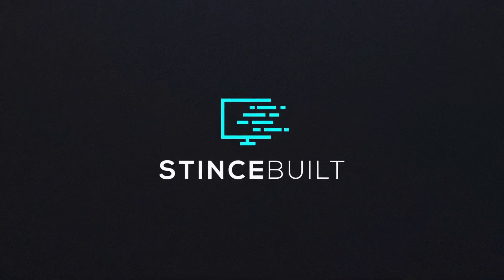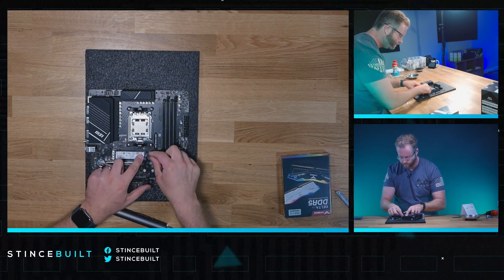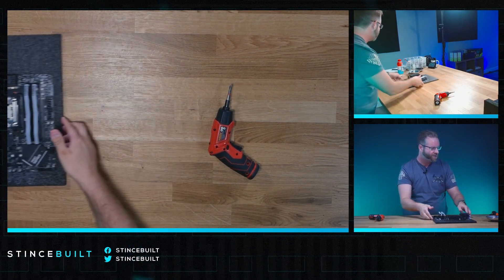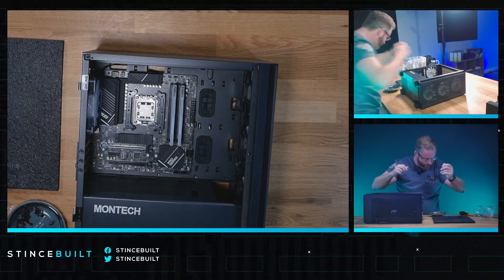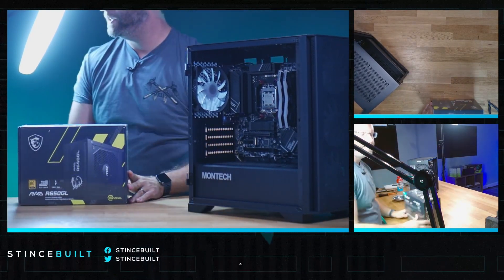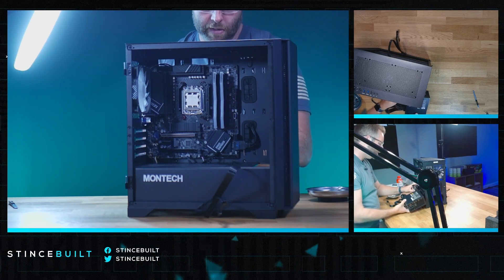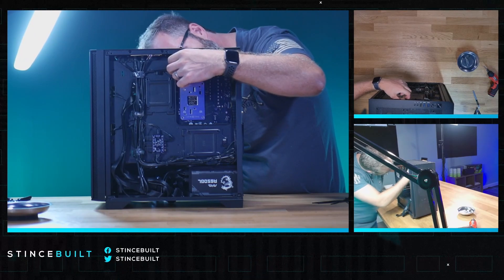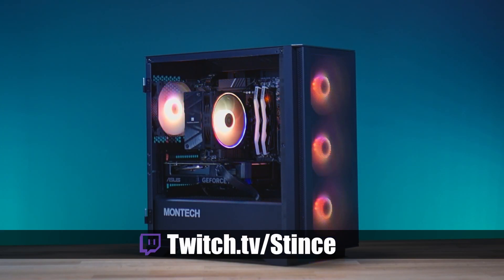Budget AM5 PC BUILD in the Montech Air 100 MicroATX!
Check out this Budget PC Build on the AM5 platform! Let us know what you would do differently and what kind of build would you like to see in the future!

PC SPECS:

CPU: AMD Ryzen 5 7600X 4.7 GHz 6-Core Processor
CPU Cooler: Thermalright Assassin Spirit 120 EVO CPU Cooler
Motherboard: MSI PRO B650M-A WIFI Micro ATX AM5
Memory: 32 GB Team Delta RGB (2 x 16 GB) DDR5-6000 CL30
Storage: Kingston NV2 1 TB M.2 PCIe 4.0 X4 NVME SSD
Video Card: Asus Dual GeForce RTX 4060 8GB
Case: Montech AIR 100 ARGB MicroATX Mid Tower Case
Power Supply: MSI 650 W 80+ Gold Certified Fully Modular ATX